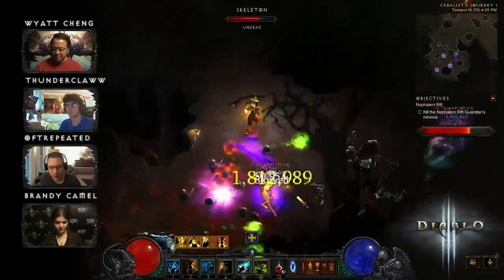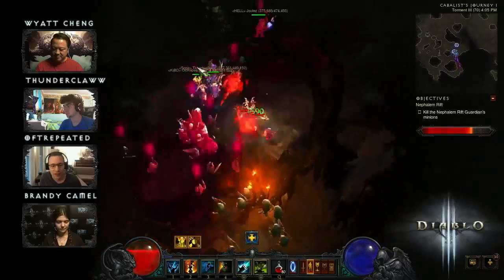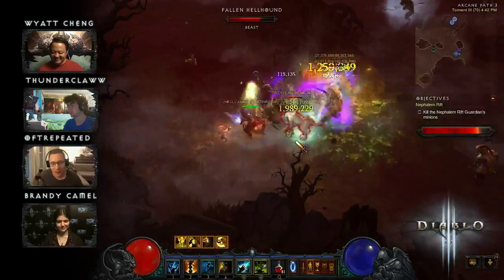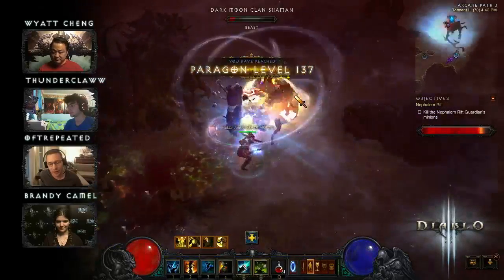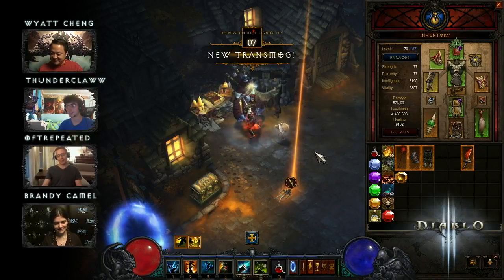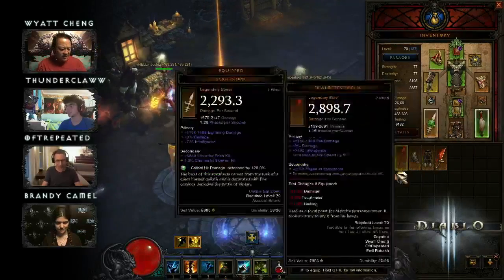Diablo III Theorycraft Thursday Livestream #2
The second Diablo III Theorycraft Thursday livestream, with developer Wyatt Cheng.